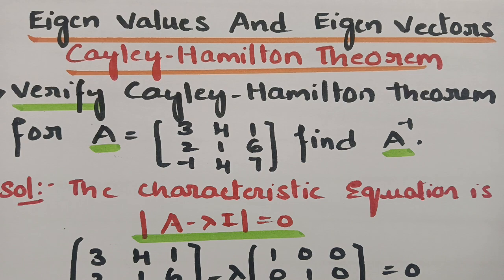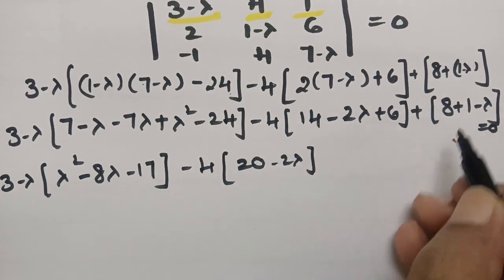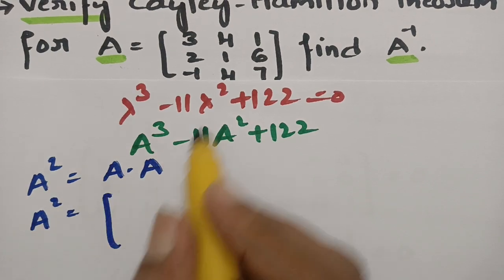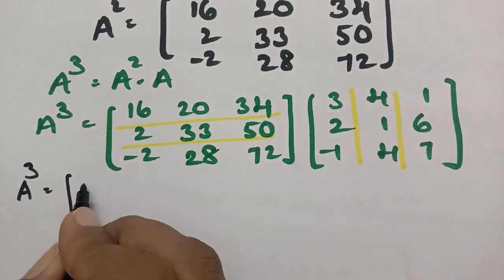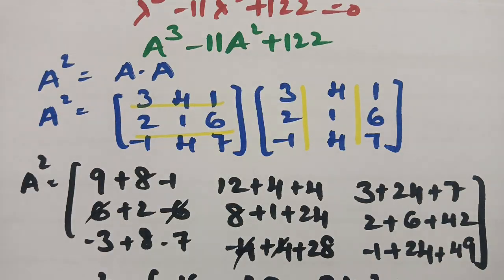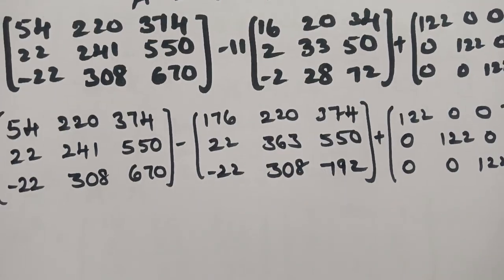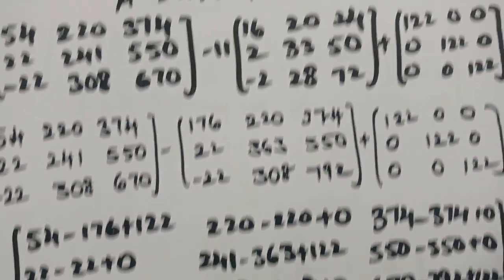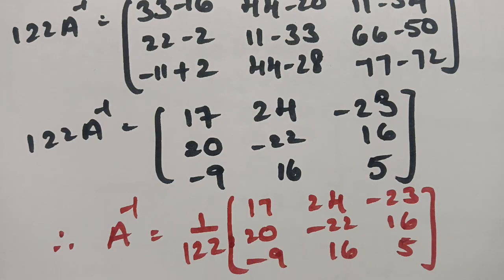Verify Cayley's Hamilton Theorem -Problem EIGEN VALUES AND EIGEN VECTORS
This is for all Degree n B Tech students - The playlist contains Eigen values and corresponding Eigen vectors, Modal Matrix,Diagonalisation of Matrices,Orthogonal Matrices, Cayley's Hamilton Theorem - Problems- Explained very clearly